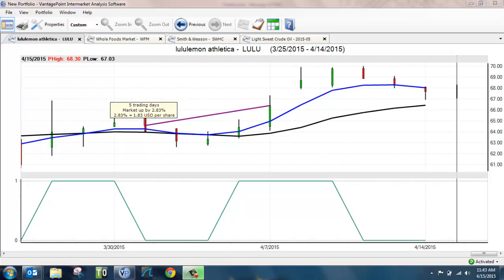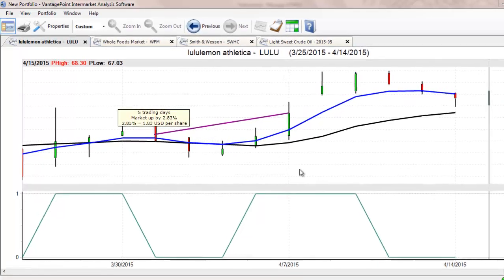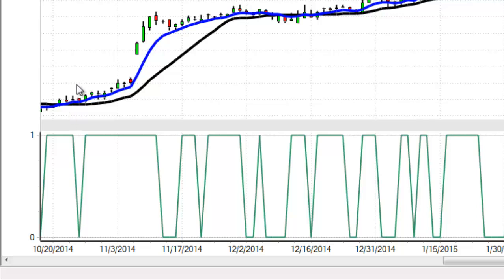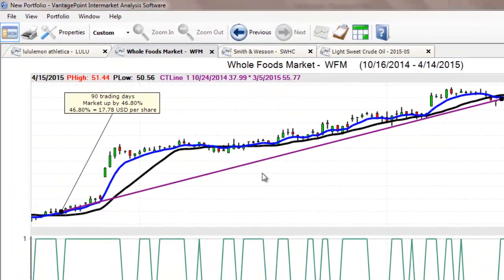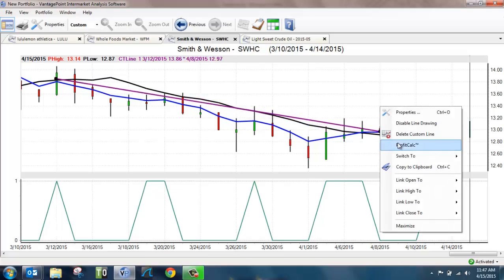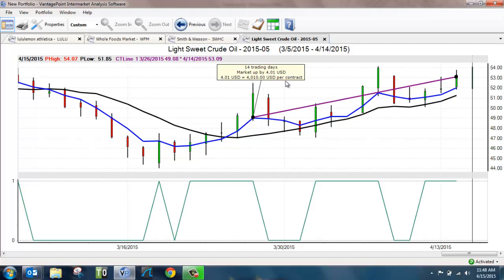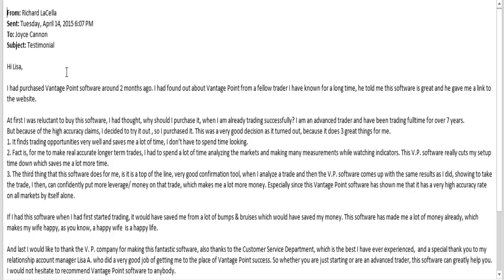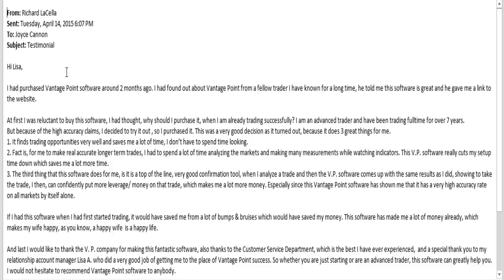How Trend Forecasting Helps Traders Get Ahead of the Market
Technical indicators simply react to past price action where leading indicators, like those in VantagePoint, anticipate what is going to happen in the market, giving you advanced notice of trend movements.

Watch VantagePoint make accurate predictions for Lululemon ($LULU), Whole Foods Market ($WFM), Smith & Wesson ($SWHC) and Light Sweet Crude Oil. These trend forecasts can make you a consistently profitable trader.